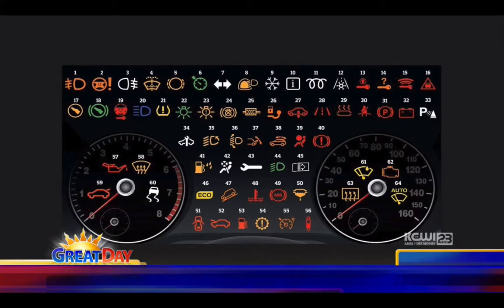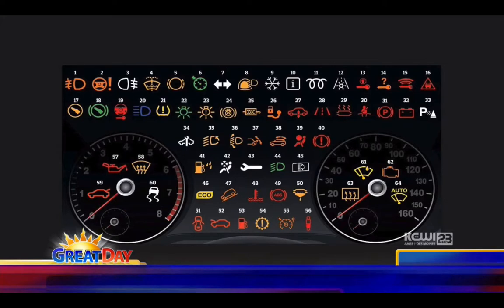Best Auto Repair Shop Urbandale | Ask Ron The Car Guy - Dash Light Warnings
Best Auto Repair Shop Urbandale Ron Haugen Presents Des Moines Best Auto repair and Best Auto Repair Shop Urbandale Tips With Today's Topic: Dash Light Warnings